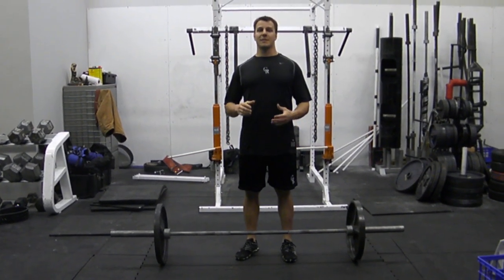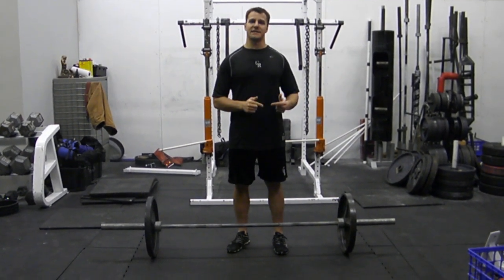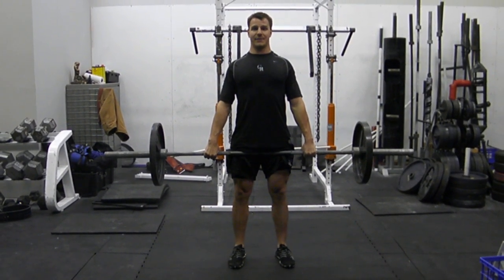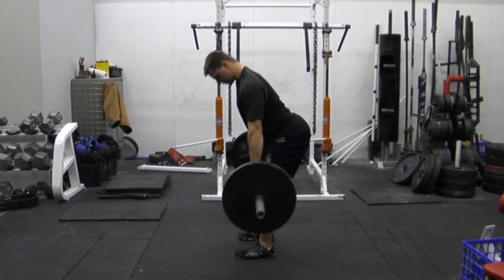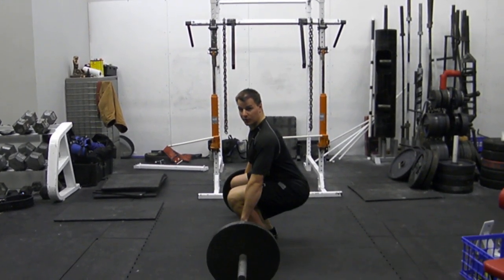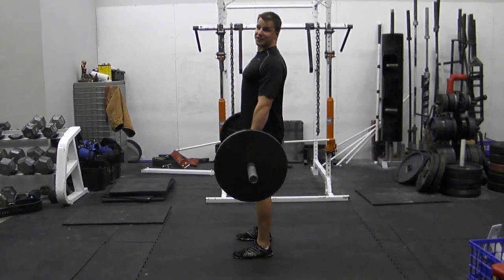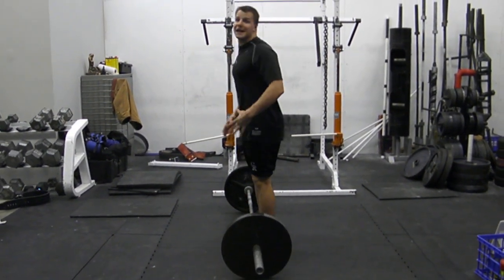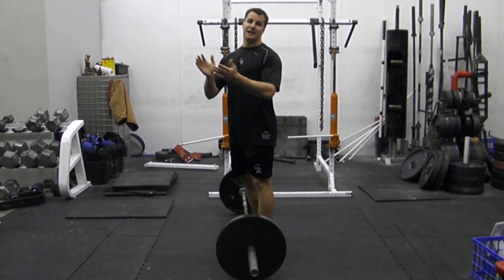TechniqueWOD: Top 5 Deadlifting Mistakes to Avoid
Coach Doug Larson, co-owner of Faction Strength and Conditioning in Memphis, TN coaches the details of weightlifting, powerlifting and CrossFit training methods.